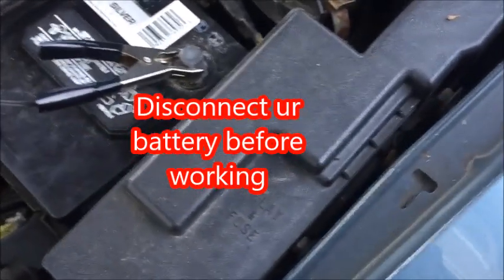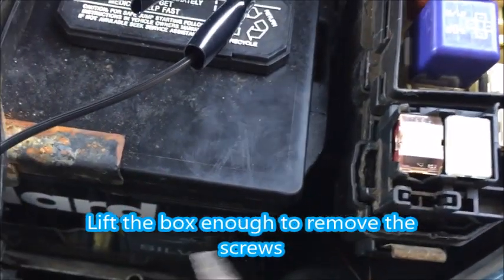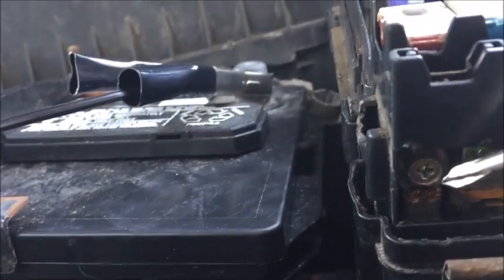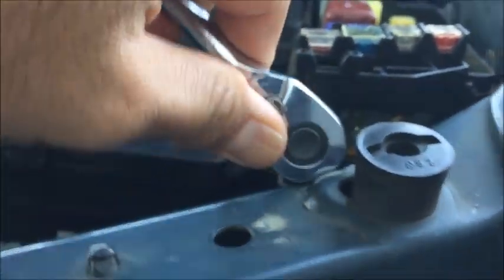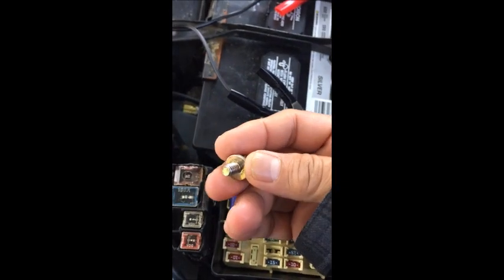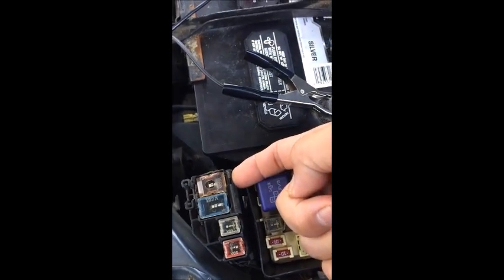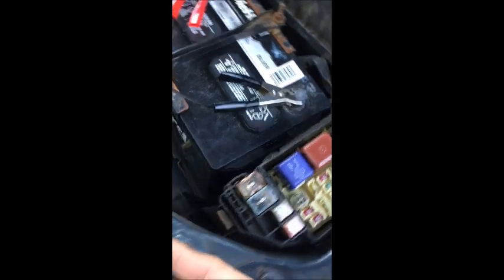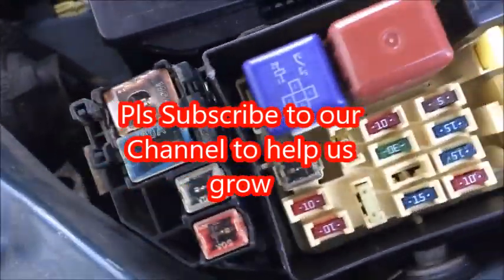Alternator fuse Toyota Sienna clear steps replacement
How to Replace blown Alternator fuse Sienna 98-03 clear steps